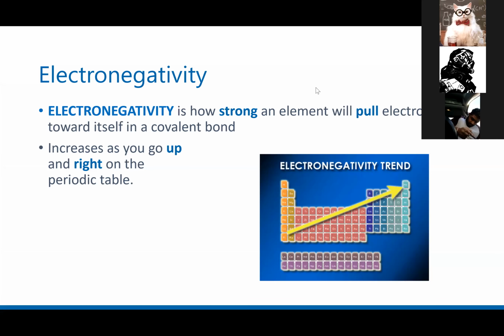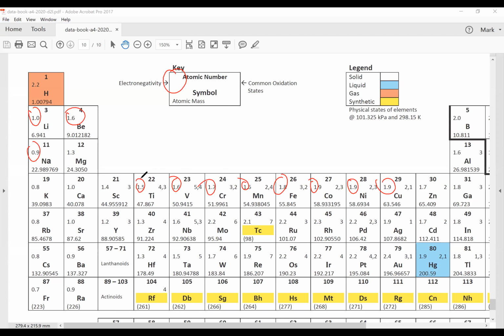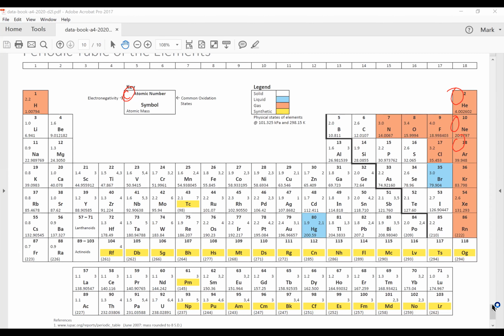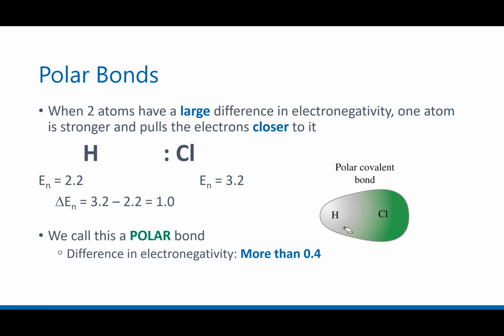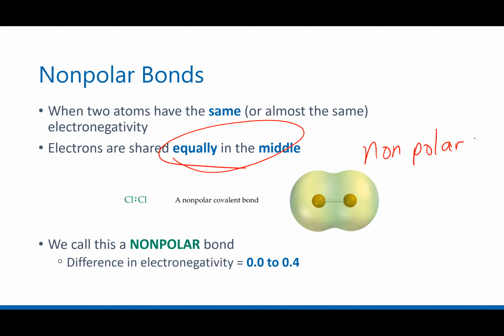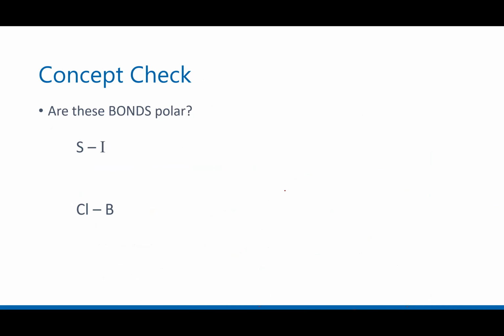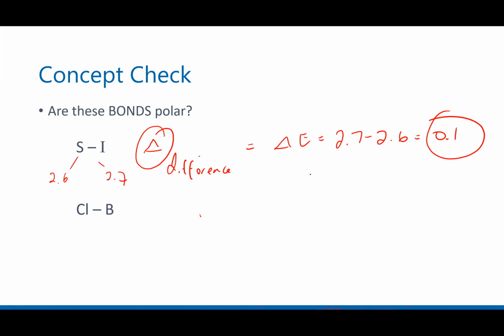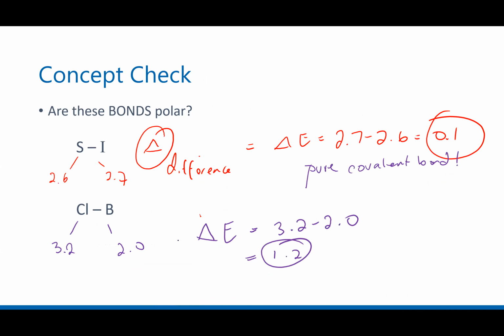CH1120 - Week 8, Lecture 2